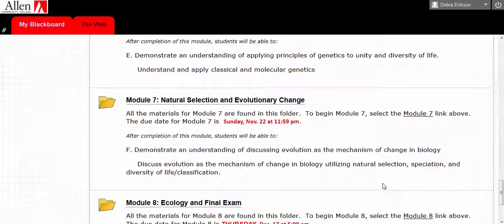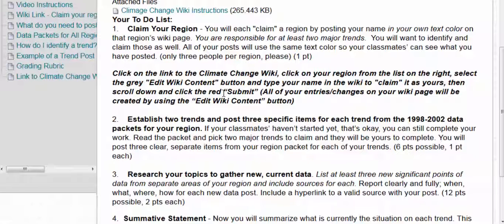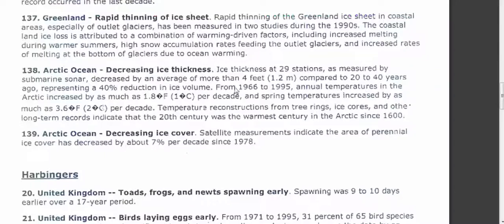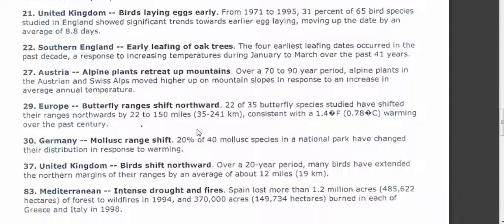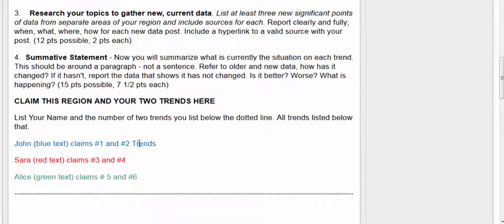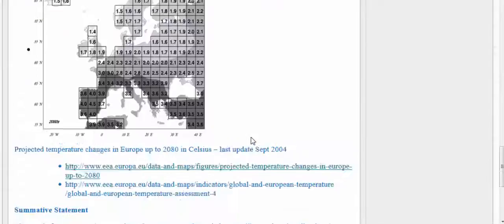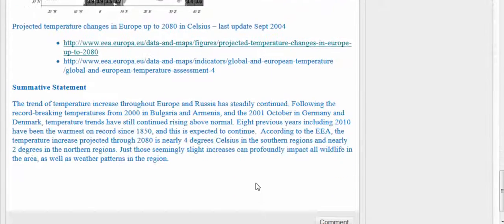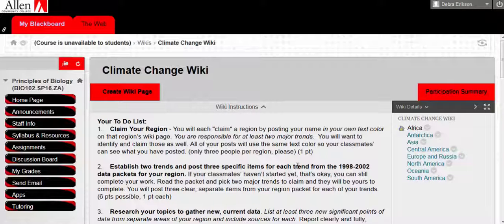Climate Change Wiki Instructions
This is a quick walk through of the Climate Change wiki. To watch it will save you time and frustration!